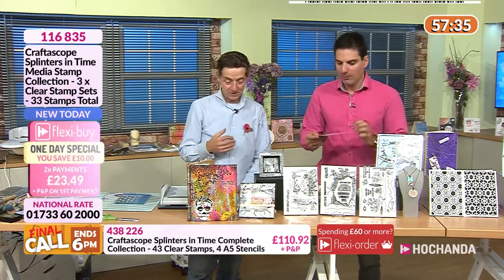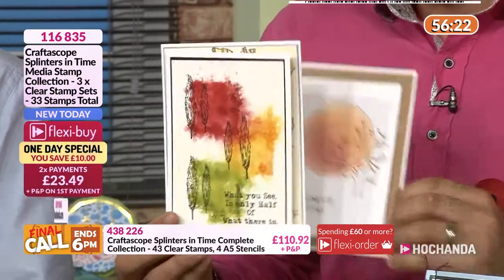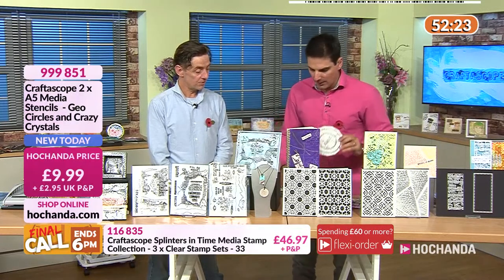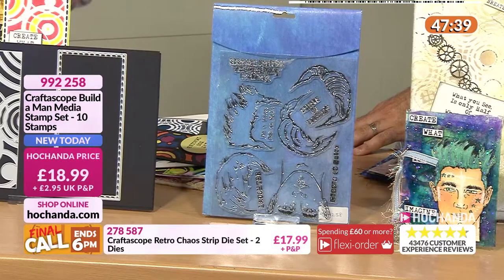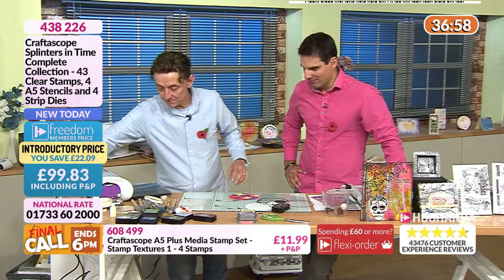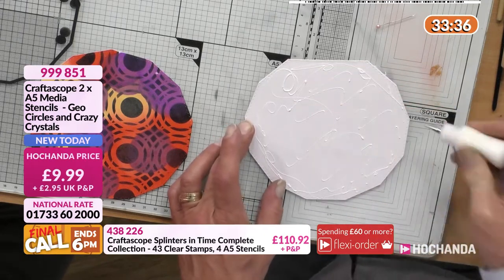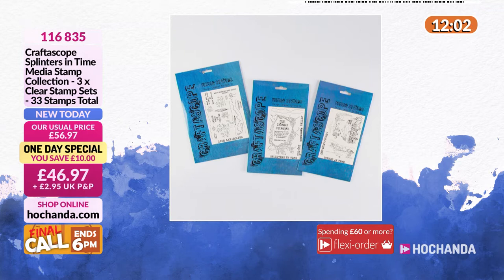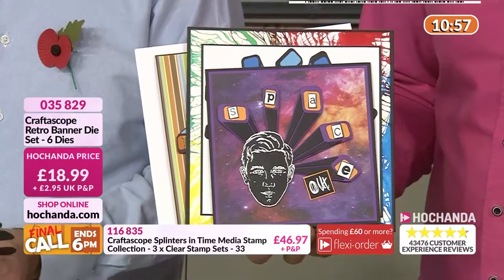Splinters in Time Final Call, with Yiannis Morgan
Here is the Final Call Show for the New 'Splinters in Time' Collection from Craftascope. Some more demos, hints and tips. I hope you enjoy the show and what I prepared.
Some items are still available on the Craftascope Etsy Store
If you do want anything that is not listed or is out of stock, please do get in touch. Take care and Stay Safe.xx
Lots more to come and a brand new collection too.